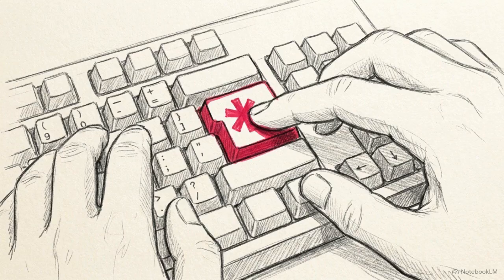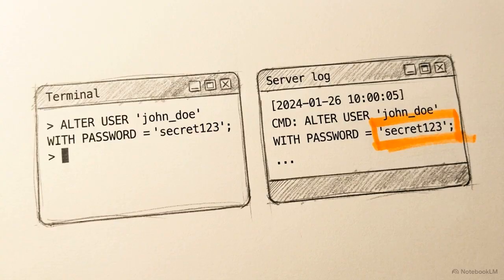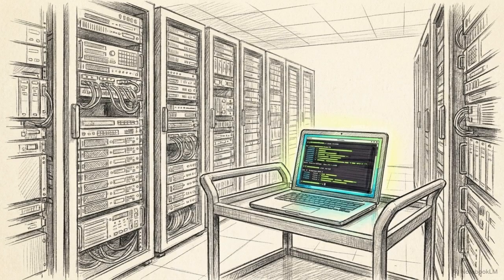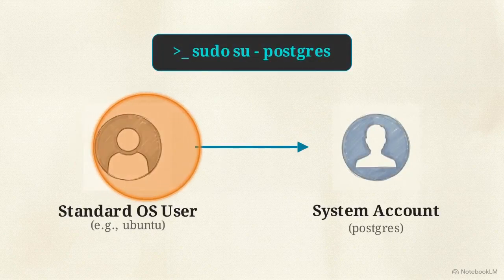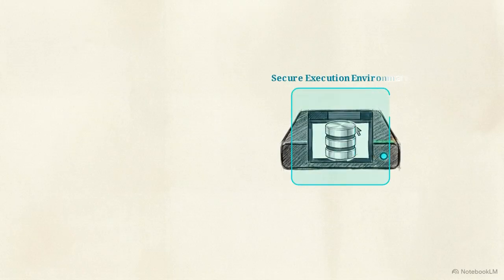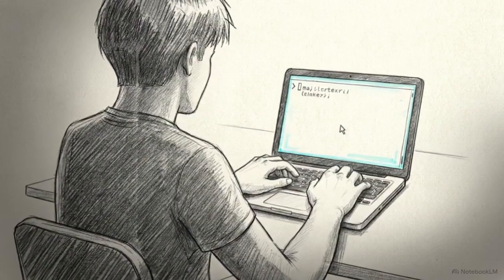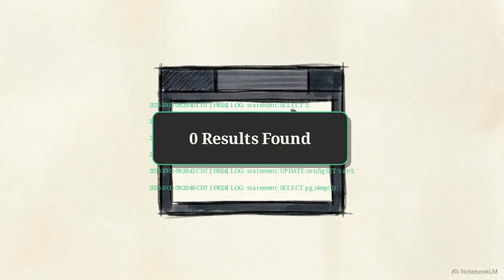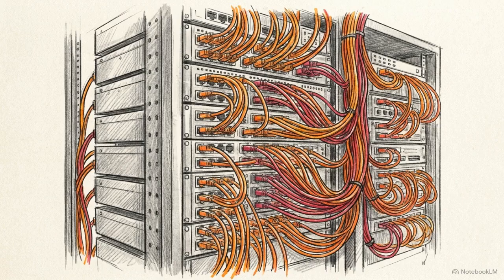Secure Your Postgres Password The Command Line Fix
When you reset a user password using a standard ALTER USER or CREATE USER SQL command, the statement (along with the clear-text password) gets printed to the PostgreSQL server logs depending on your server's log_statement settings.
This happens because PostgreSQL's logging code logs the raw queries as they are submitted. It is difficult for the logging system to automatically mask passwords because if a user makes a syntax error (for example, typing ALTER YSER instead of ALTER USER), the system fails to parse the command but still logs the raw text for debugging purposes.
To safely reset your password without it showing up in the logs, the sources recommend a few different approaches:
Use the \password command in psql: This is the simplest and safest method. When you connect to your server locally using the psql client and type \password, you will be prompted to enter and confirm your new password. This command encrypts the password on the client side before sending it, ensuring that the plain-text password is never transmitted in the SQL statement and leaves no trace in the server logs.
Temporarily disable logging (The "Hack" Method): If you must use a standard SQL command, you can temporarily suppress statement logging for your session by running set log_statement='none'; right before your ALTER USER command. Keep in mind that this means the password change event won't be logged at all.
Upgrade your authentication methods: For long-term security, experts recommend moving away from basic clear-text or LDAP authentication (which sends passwords in clear text during authentication). Instead, you should use SCRAM authentication (available in PostgreSQL v10 and later), Kerberos, or client-side certificates.